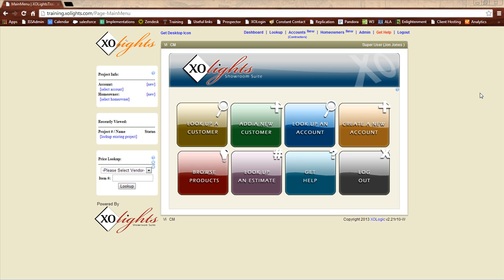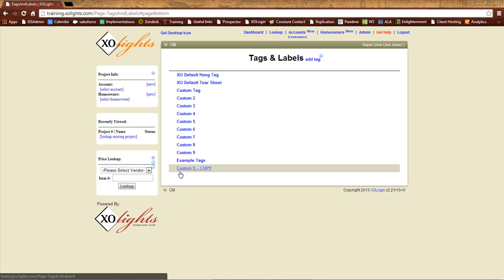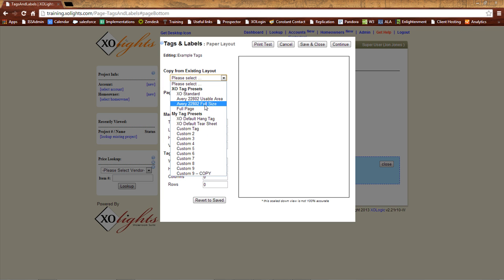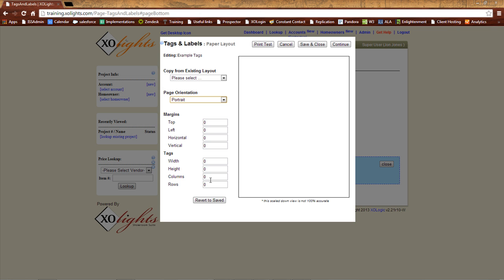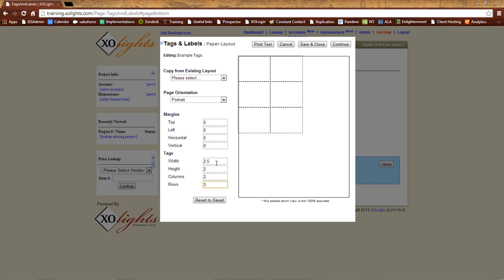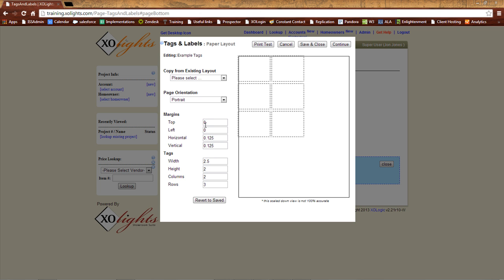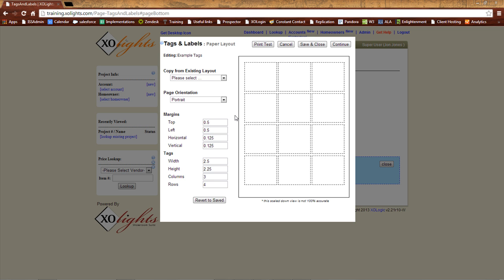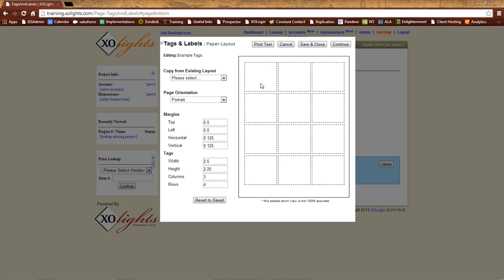Tags Layout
This video covers how to format the layout for your tags and labels in XOLights.  This is one of three videos about tags and labels.